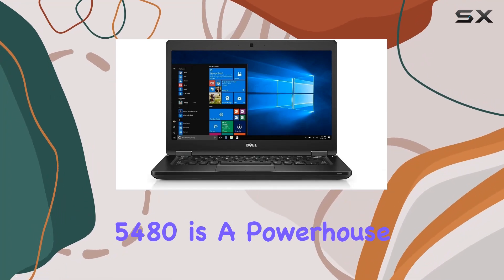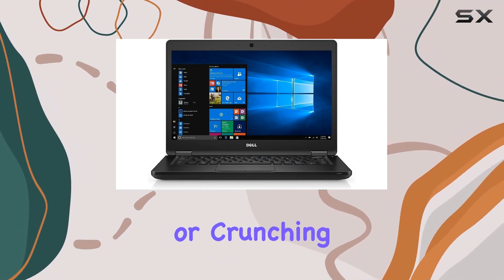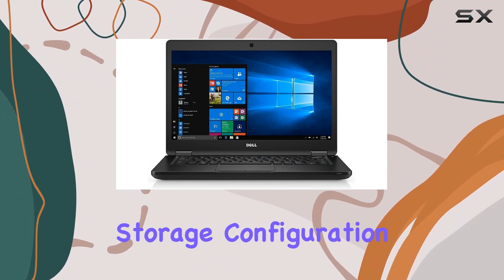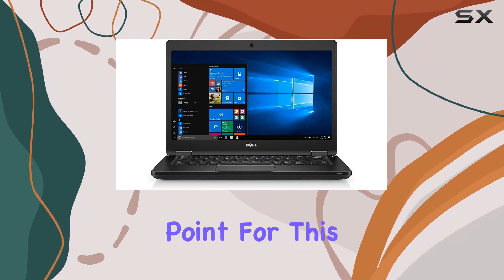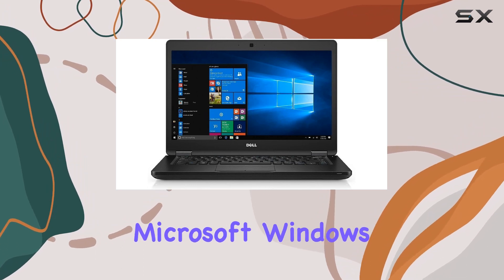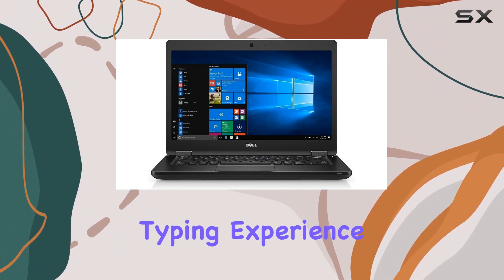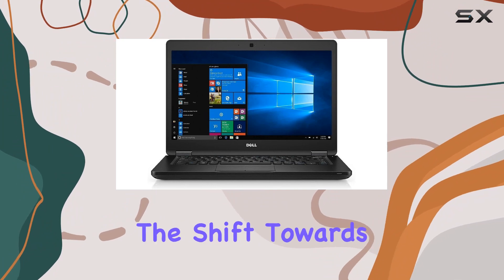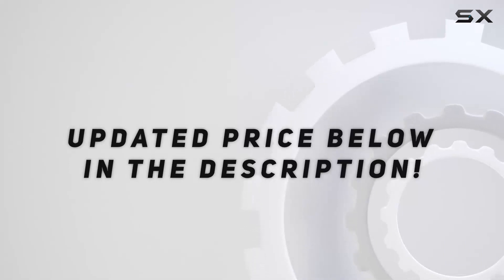Dell Latitude 5480 with Intel Core i7-7820HQ: Unveiling the Ultimate Business Companion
0:00 Intro
0:06 Review

Things that we mentioned in this video:
Dell Latitude 5480 Intel : B07L3DV824